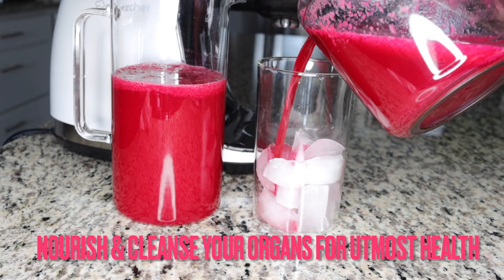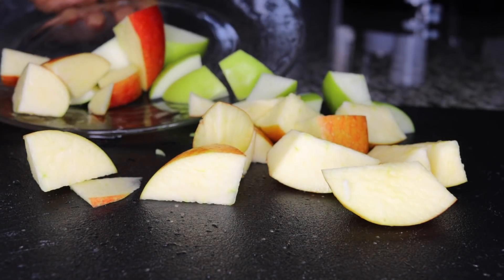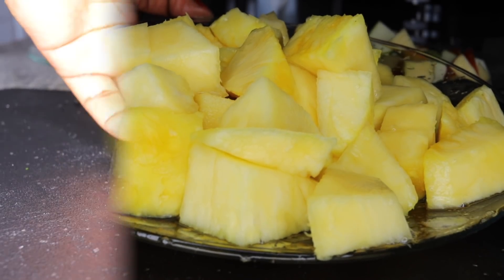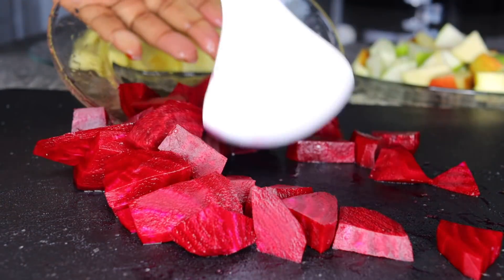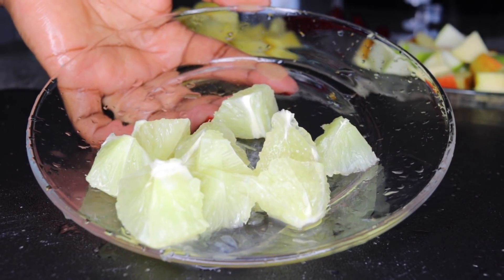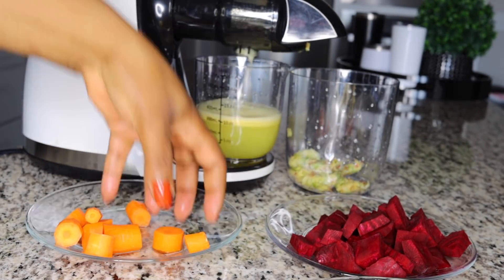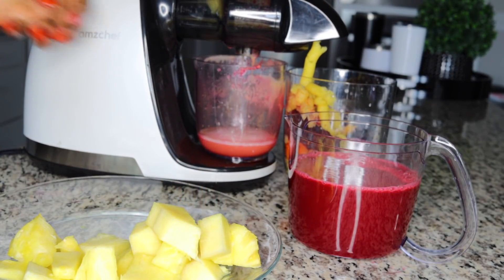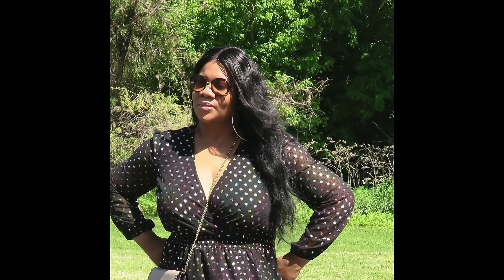an early morning glass changes everything!! drink for utmost health & clear skin!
get utmost health with a proper functioning system and clear skin